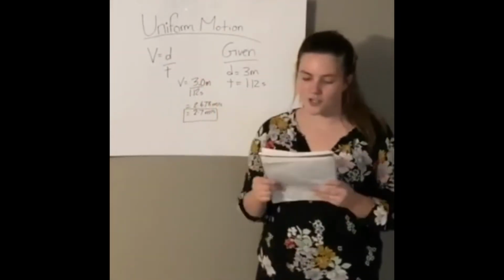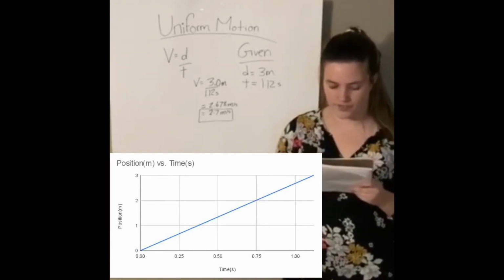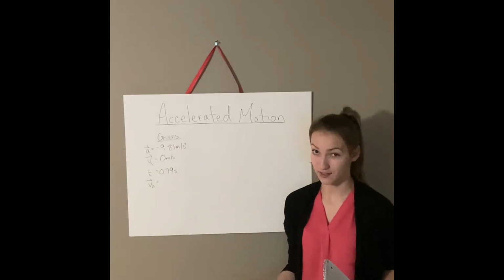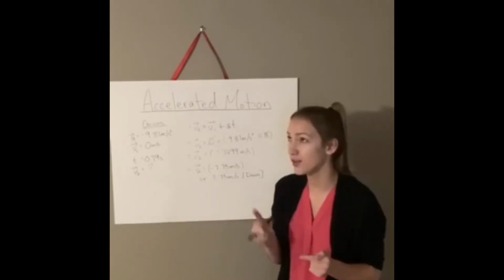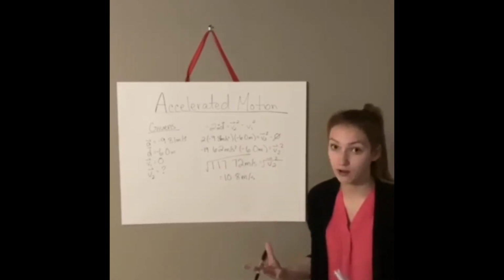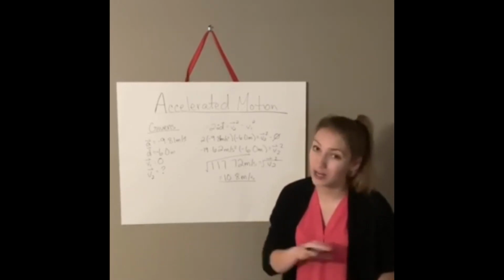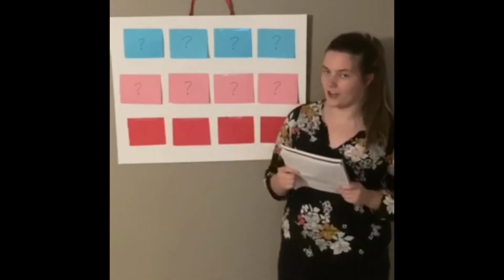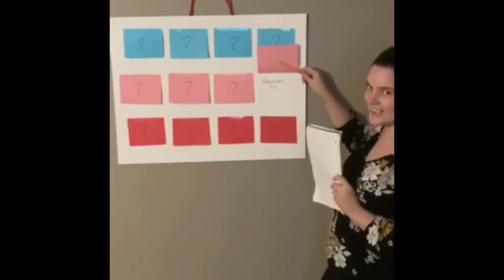Olivia, Brooklyn & Baylie Physics 2204 Project